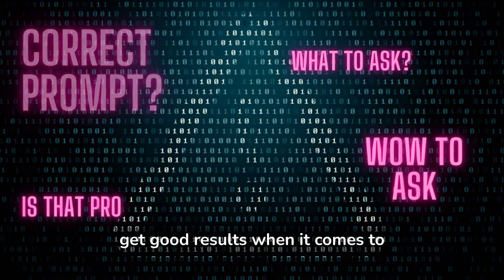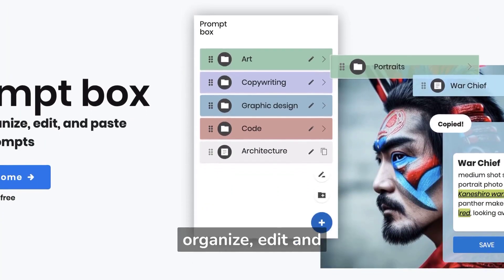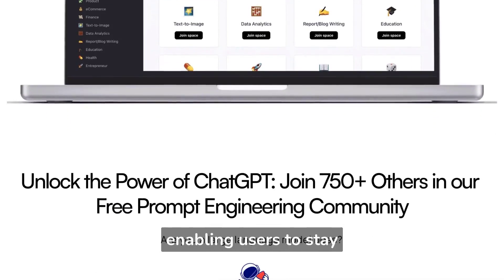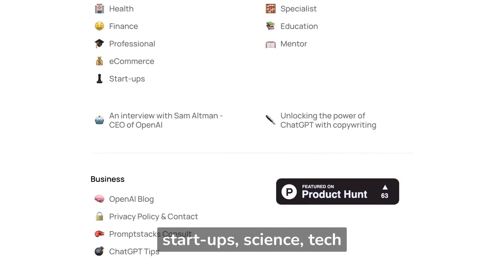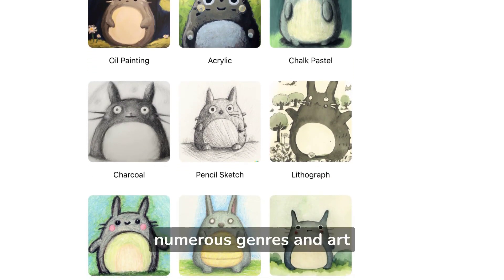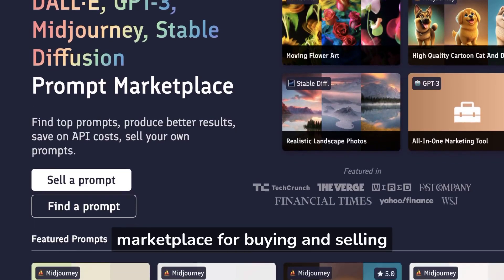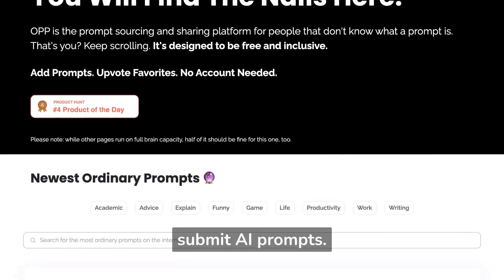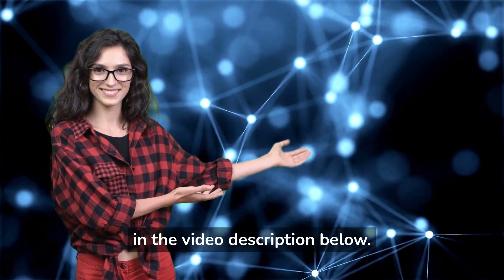6 Websites for Perfect Prompts [prompt engineering]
Are you looking for websites that can help you to create perfect prompts for natural language processing tools? Well, you've come to the right place! In this video, we'll be sharing with you 6 websites that can help you to create perfect prompts for various natural language processing tools.

0:16 Find the best prompts with Promt Box
0:28 Find the best prompts with Prompt Stacks
0:54 Find the best prompts with Dallelist
1:12 Find the best prompts with Hugging Face
1:22 Find the best prompts with Prompt Base
1:36 Find the best prompts with Ordinary People Prompts

By using these resources, you'll be able to get started with your natural language processing projects much faster! Whether you're looking to build a custom machine learning algorithm or to Train a Chatbot, these websites will help you get started quickly and achieve success!

🧠 Epic AI Tools is dedicated to find the greatest 🤖 AI Tools for you! Here we post longer review videos and guides for you! 🥰